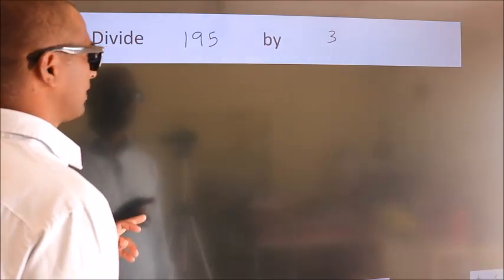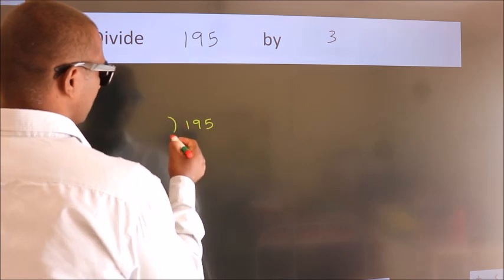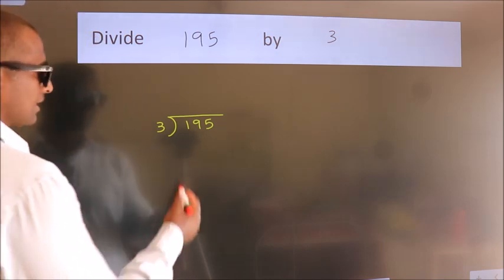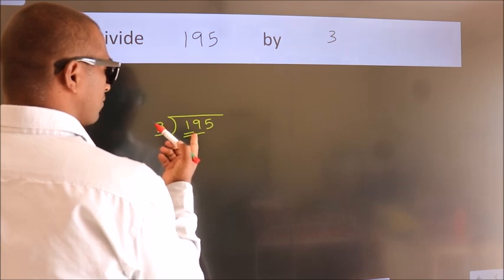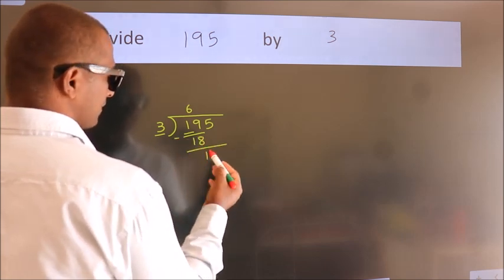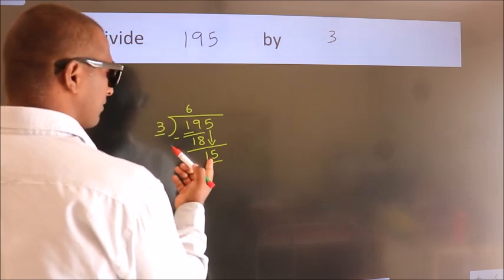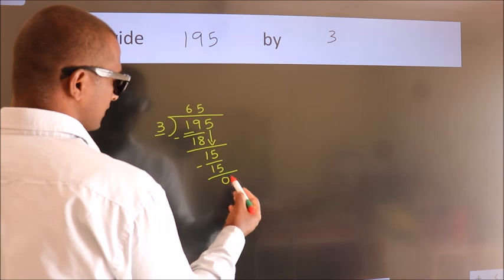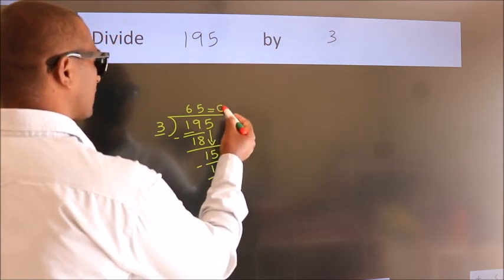Divide 195 by 3 Divide completely